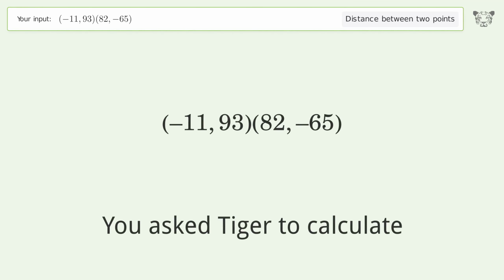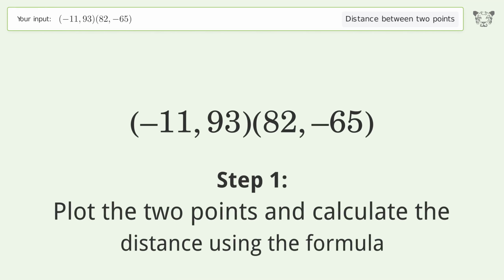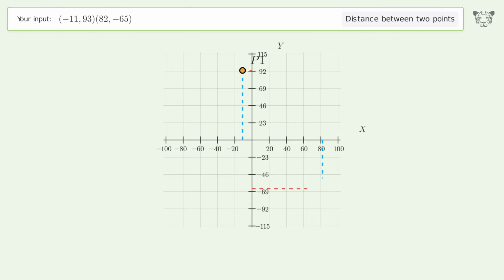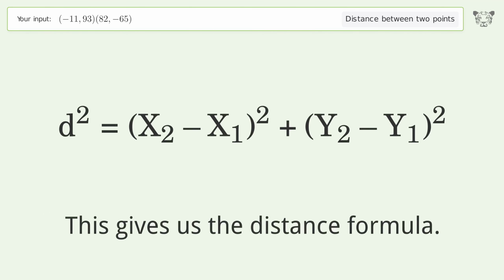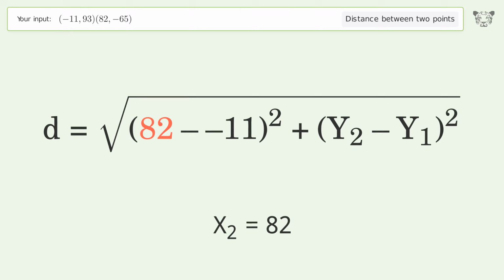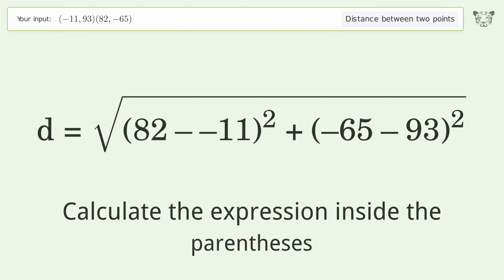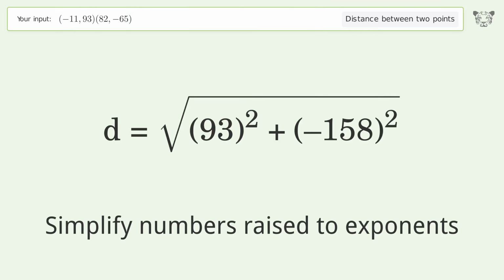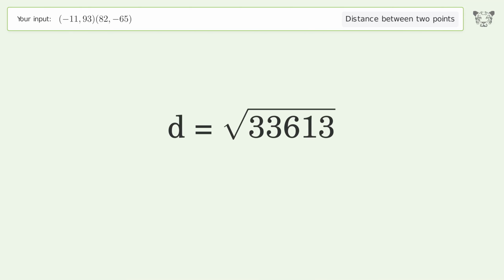Find the distance between two points p1 (-11,93) and p2 (82,-65): Step-by-Step Video Solution